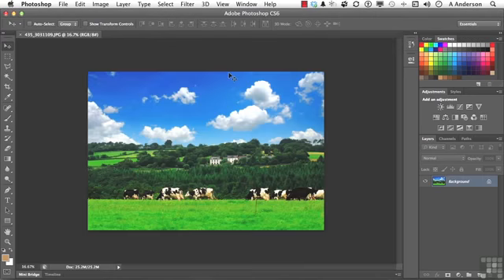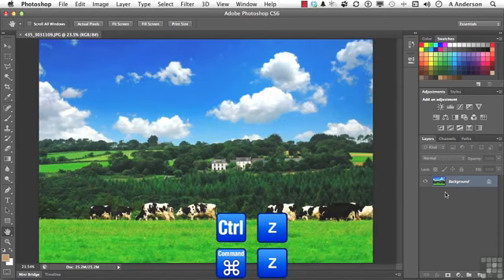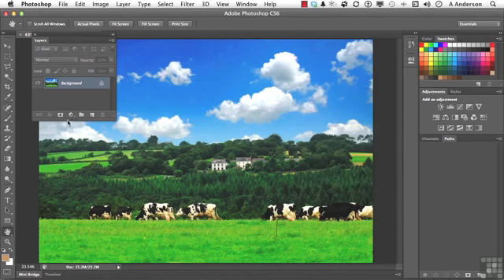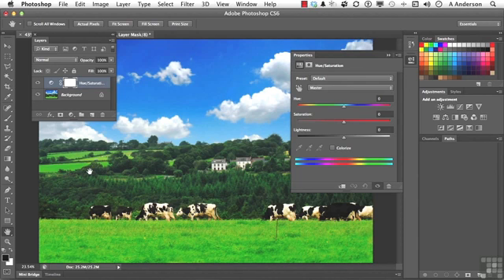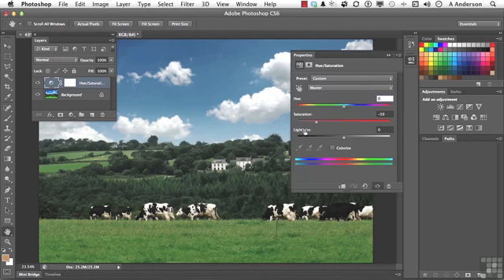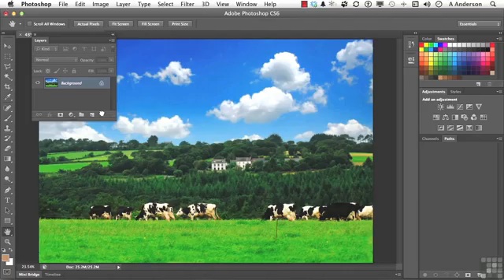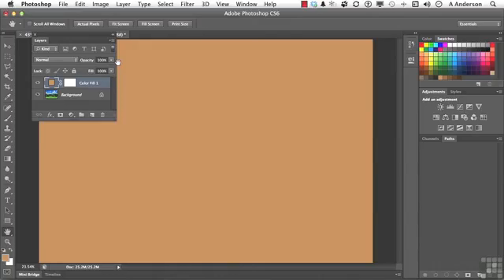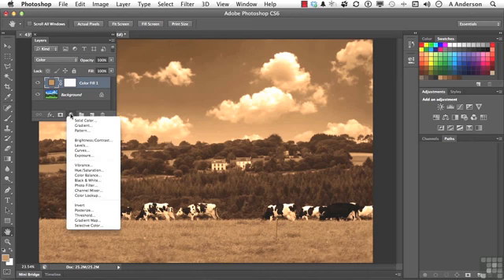71 Adobe Photoshop CS6 Full Tutorial Adjustment Layers